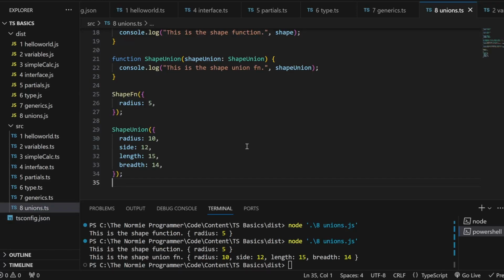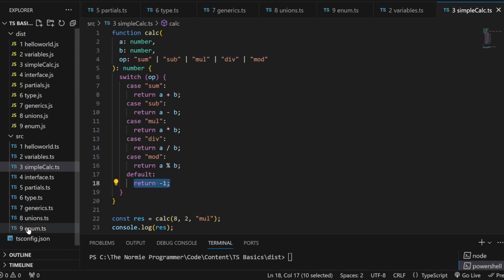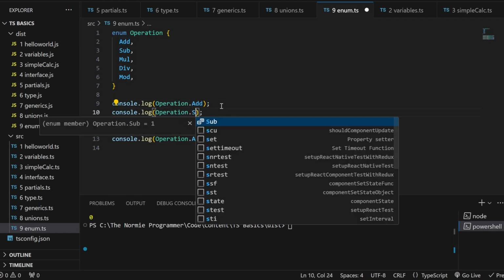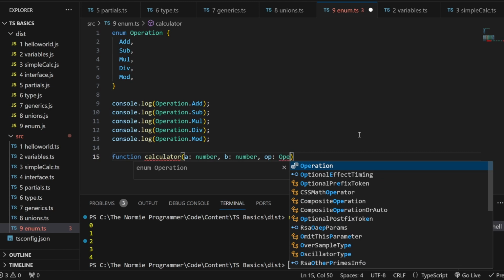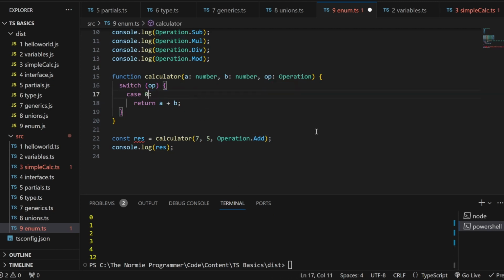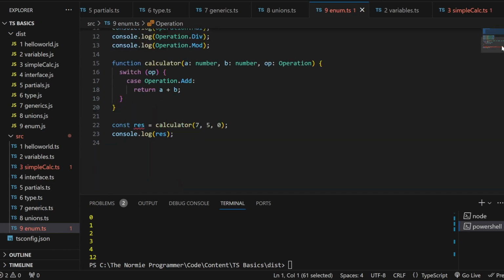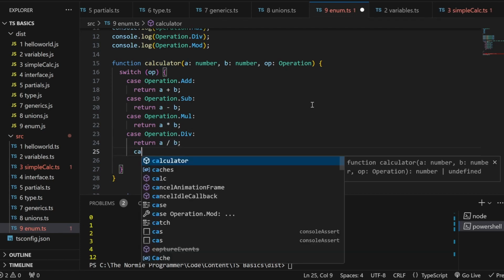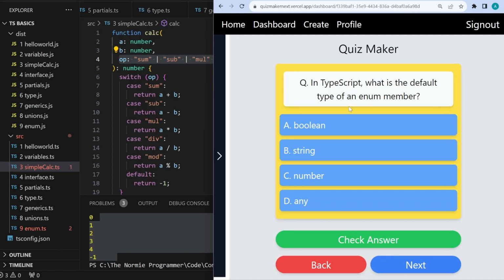How to use enum in TypeScript?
In this video you'll learn about Enum in TypeScript.